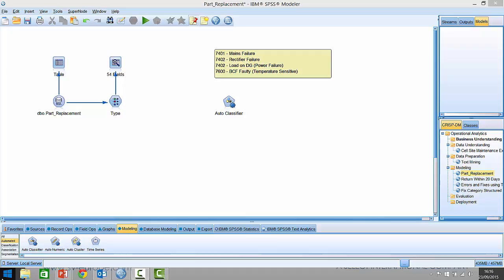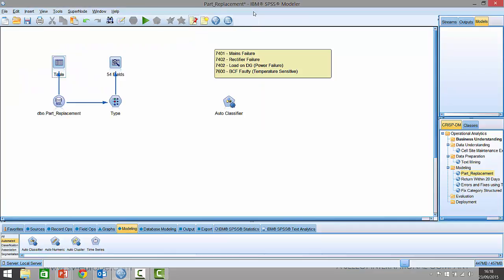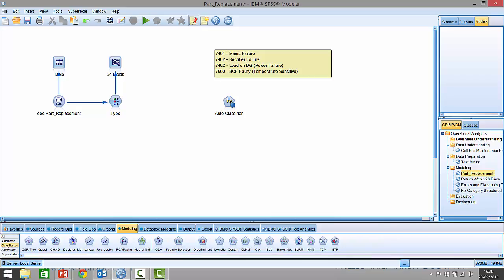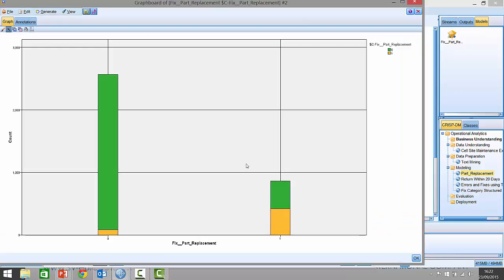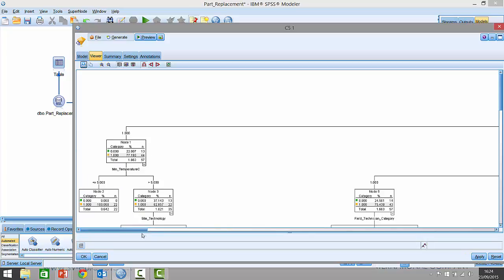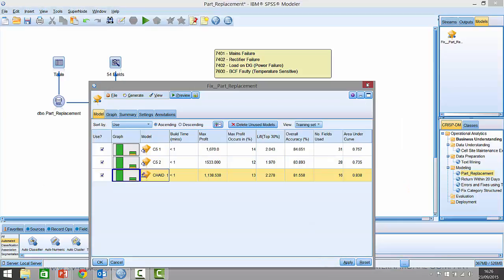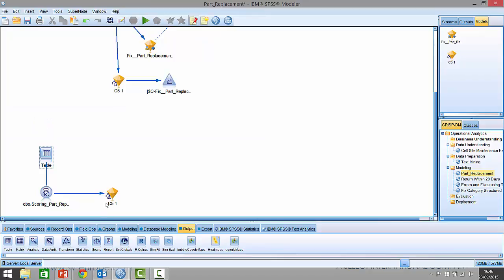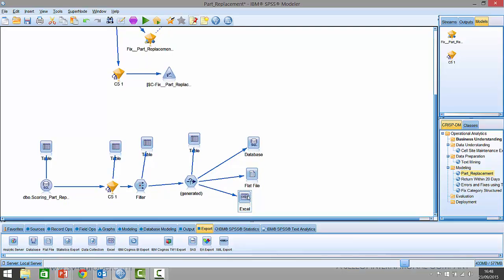Predictive Operational Analytics Part3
Using the results from the previous analysis stage, Jarlath shows how to build and assess a predictive model that identifies whether or not a part replacement will be required during a maintenance visit. We also see how to apply the model to new data so that predictions can be generated before the engineer is dispatched.